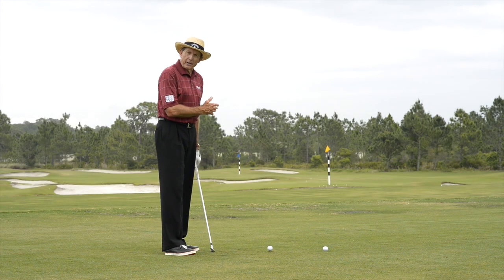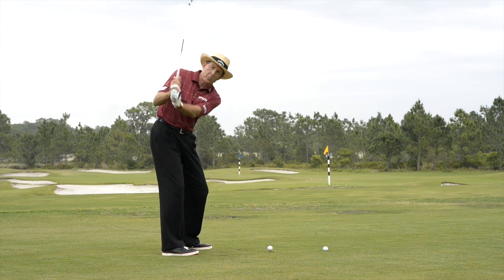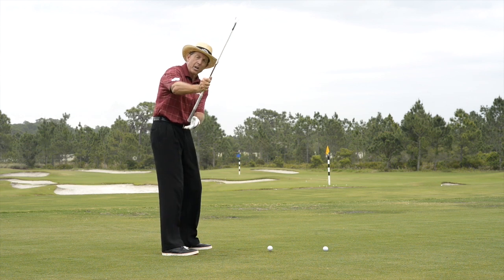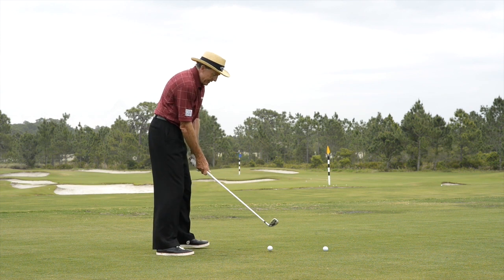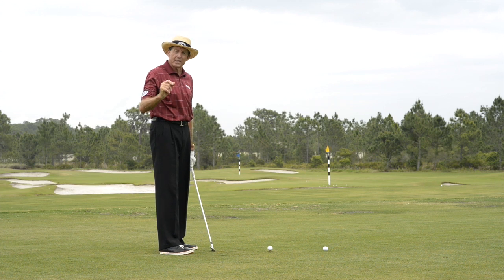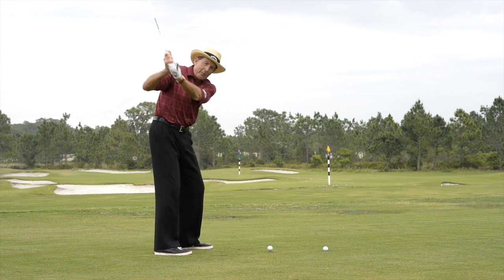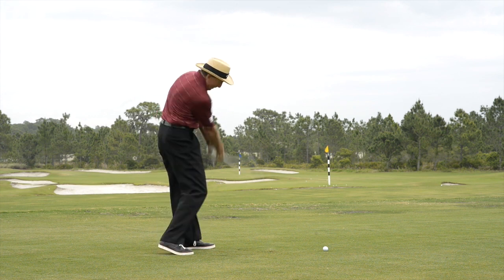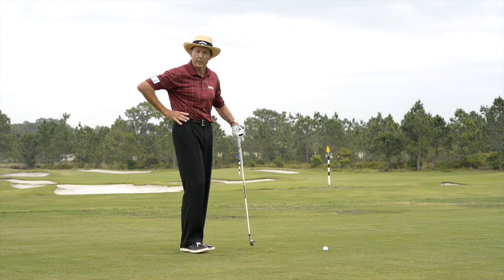David Leadbetter on How To Do The A Swing Downswing | Golf Tips | Golf Digest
Golf instructor David Leadbetter says a shallow downswing ensures that the golf club approaches from the inside and then it's just squaring the face to hit a draw.

Instructional how-tos, tips, and more to help you master your swing.

Transcript
 It's always stated that
 the most important part of the golf swing
 is your transition, going from back to down,
 and that's important.
 It wants to be smooth.
 The club needs to be in the right position from where...
 Basically, gravity just makes you hit the ball.
 And with the A Swing, backswing,
 because of this nice, short arm swing, and with the club...
 Remember, it's almost as if your arm is flat,
 and the shaft is upright.
 So as we go back, we're on this plane, or this line,
 and as we come down, we're on this line.
 This is what we call the V plane.
 It's not a strict V, but it's a great image, where
 going back it's here; as we transition, it's here.
 Because if we can get golfers onto this plane,
 coming down, and the arms and the body are working nicely
 in harmony, you're going to hit some great shots.
 So we can see, as I make my movement back to the top,
 I just almost like step into it,
 very much like a batter in baseball...
 Where's his bat?
 It's up here.
 Steps into it.
 Look what happens to the bat.
 It flattens out onto the plane that the pitch is coming on.
 So there's a baseball component in this A Swing.
 Most of you've sort of swung a bat at some stage
 in your early years, certainly,
 but we can see, from here, boom!
 And that's the whole key with this A Swing,
 to get the club on the right plane.
 How many golfers do we see out here in steep?
 % of the world's golfers.
 So, you can see, I'll do this fairly slowly, you can see.
 Work it back.
 Here's my backswing, and we can see from here,
 I'm going to complete, and...
 Boom.
 So you can see, this action here
 is going to produce a lovely little draw.
 Those of you that slice, you'll never slice again.
 You get onto this V plane,
 going back and coming down,
 you'll crack it.